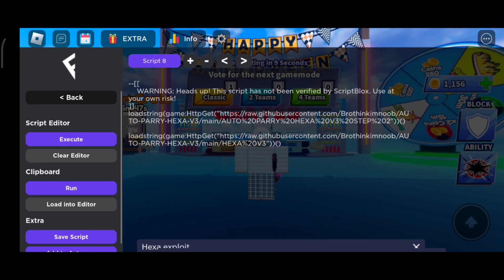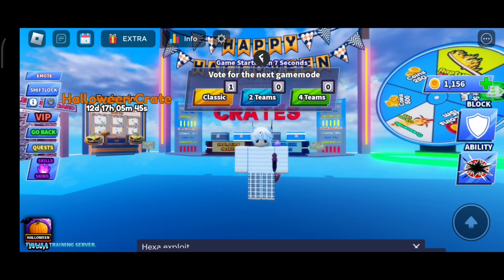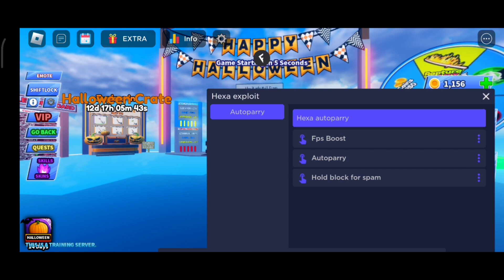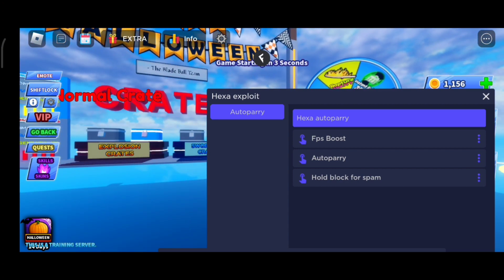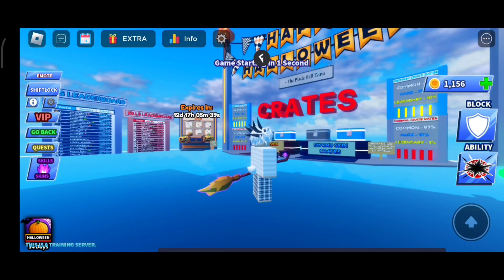[NEW] Blade Ball Script - HexaV3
Hello, welcome to My iNarki YouTube channel! I hope you enjoyed the video.

(click step 2 first then step 1)